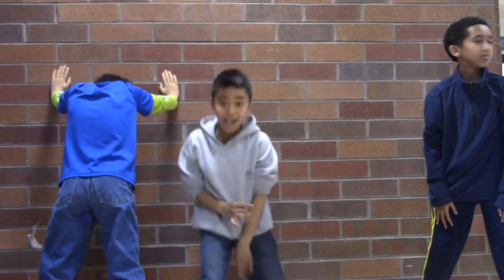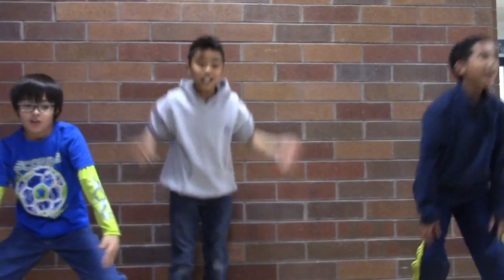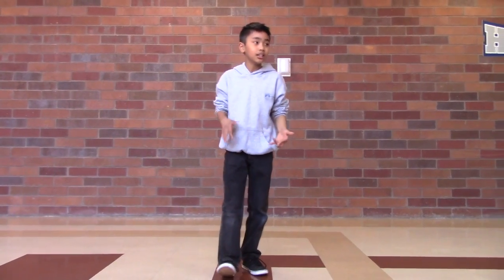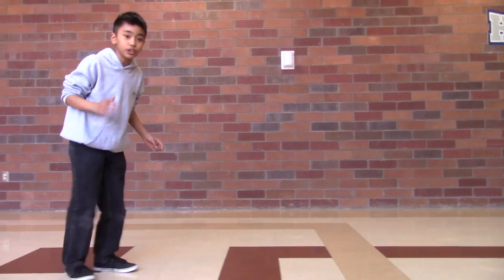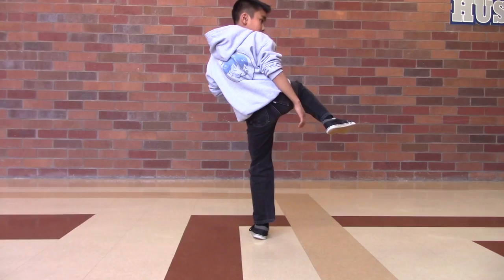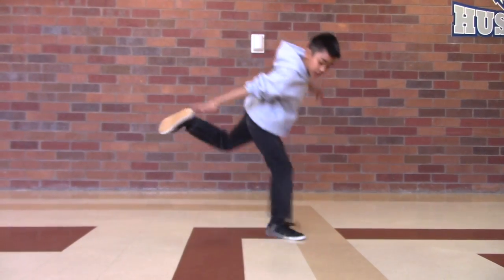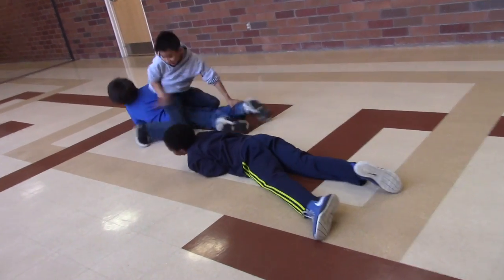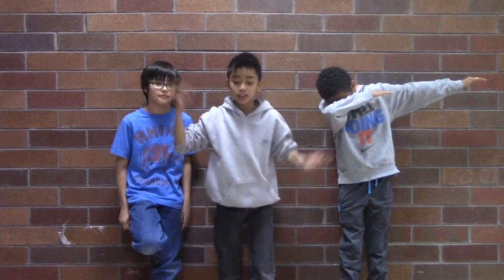How to do Parkour by Devin,Jayden,Alex, and Merhawi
How to do Parkour by Jaedynn,Devin,Alex, and Merhawi